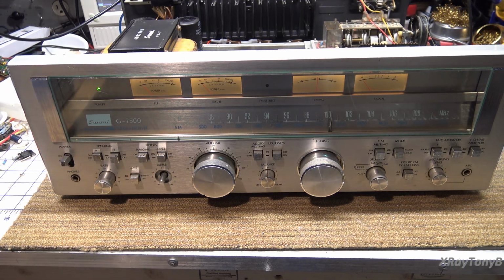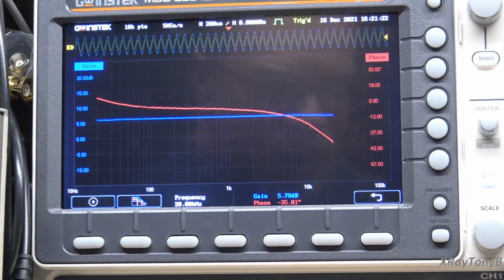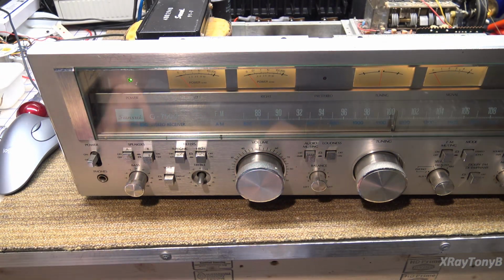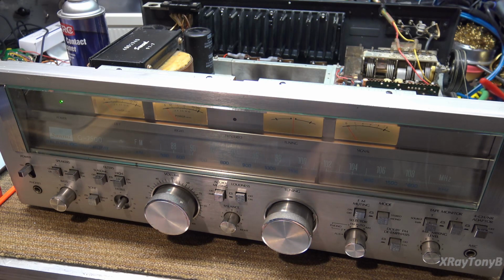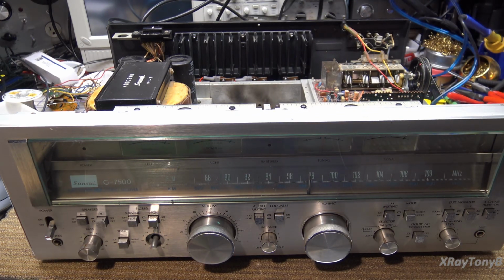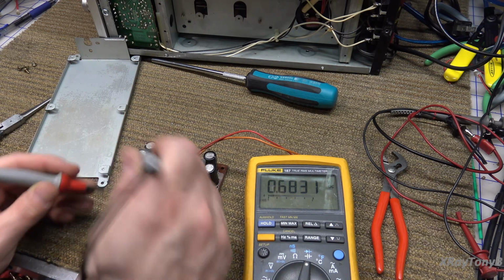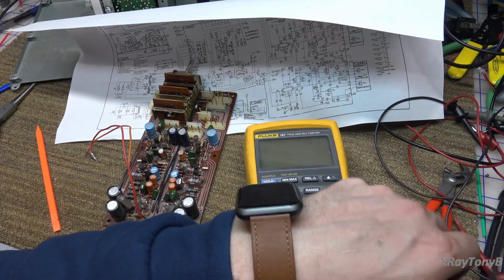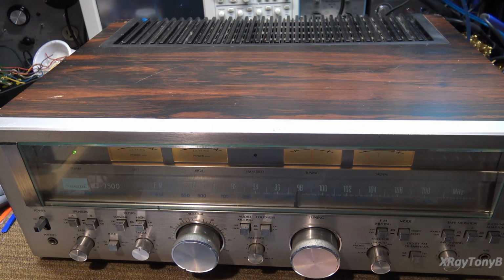Sansui G 7500 Part 2 - This is Why You Have to Test Everything!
You never know what other problem lurk inside the receiver unless you test everything ;)